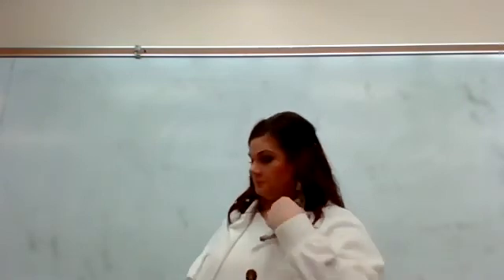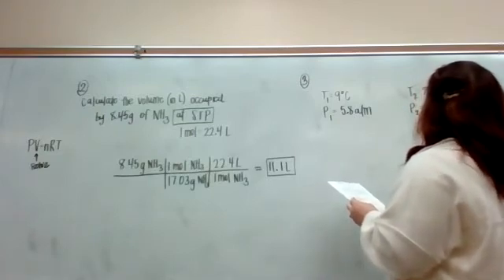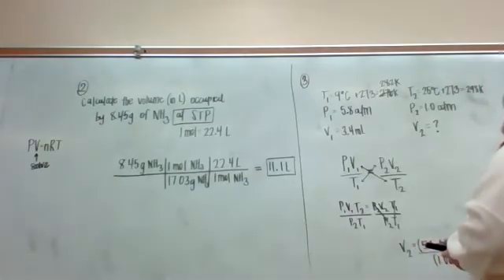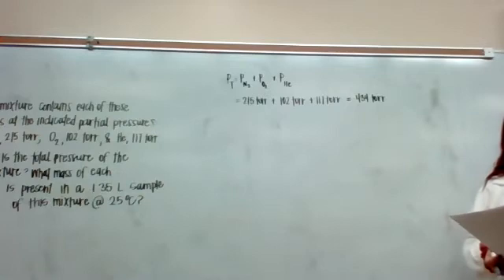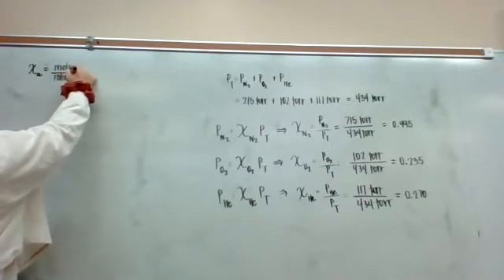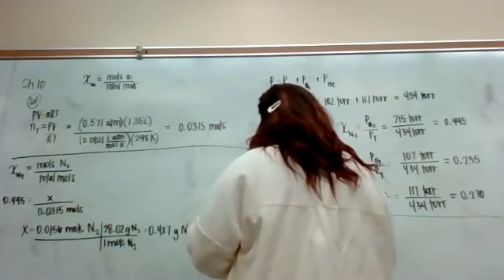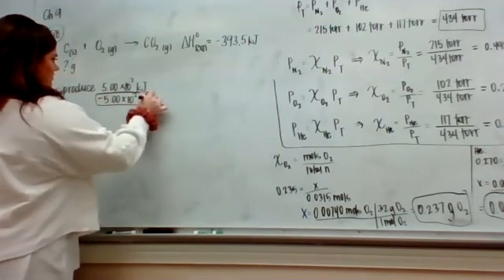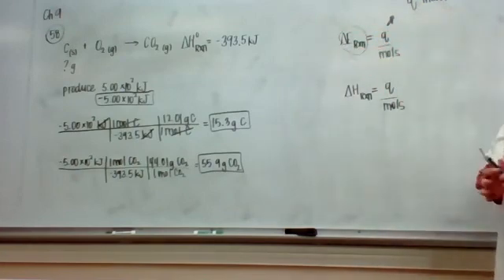Exam 1 Review 10 am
Gas Law Practice 2&3, 10.61, 9.58